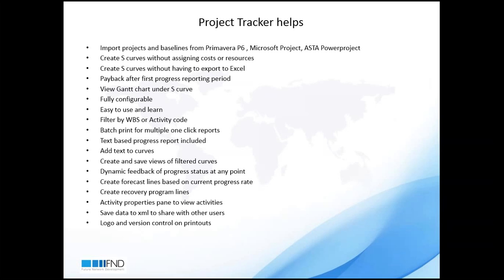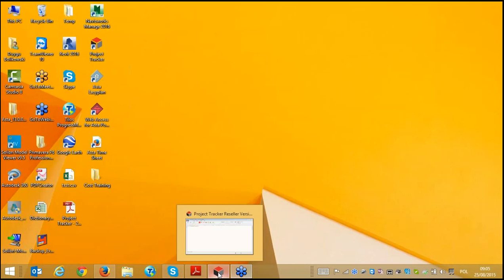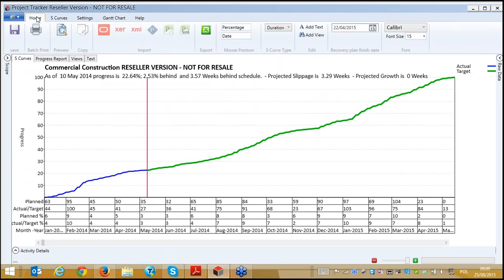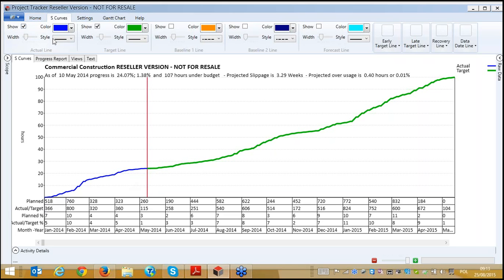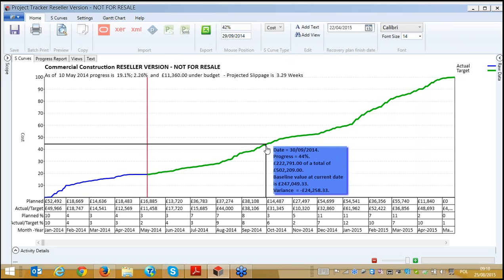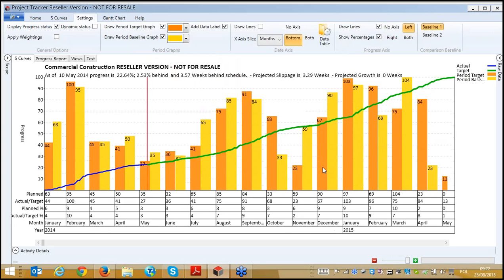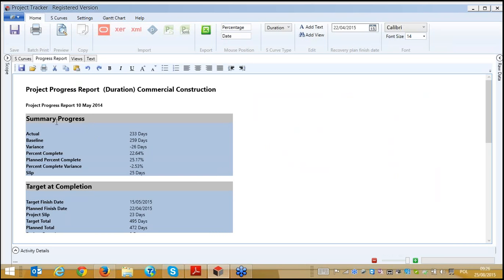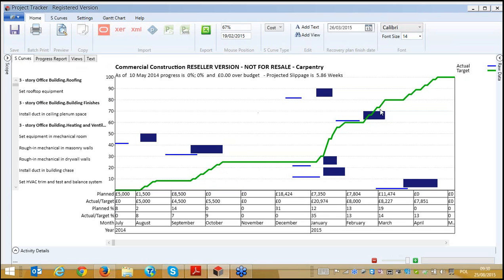S-Curve of cumulative costs, man-hours, time, weightings measured against overall project plan-PT10